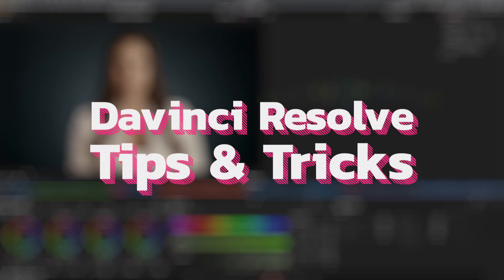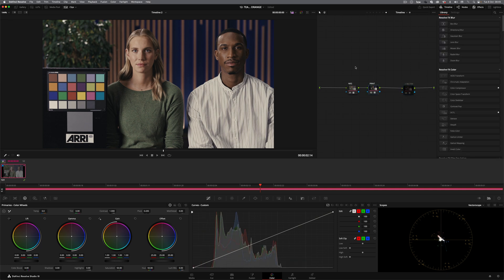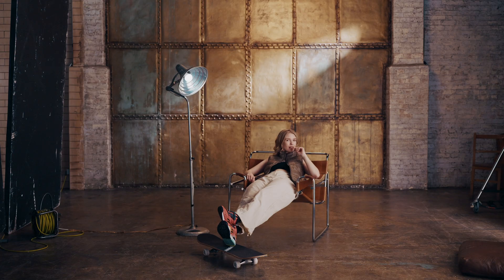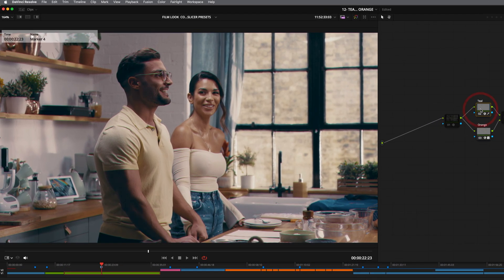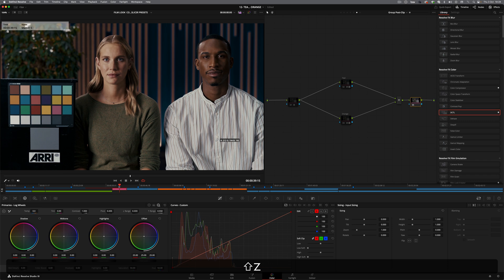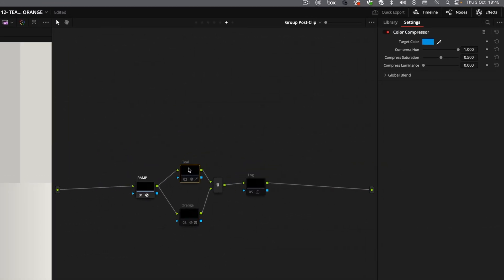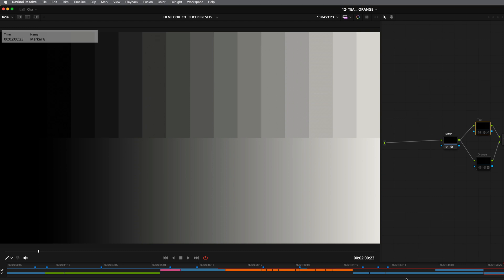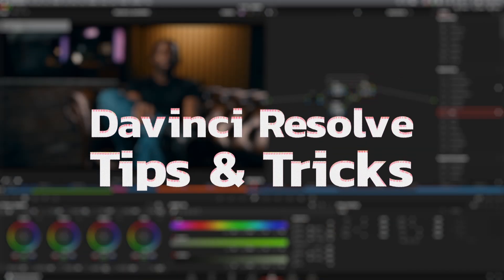TEAL & ORANGE to the exact HEX code color value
In this tutorial, you'll learn a new way of achieving the Teal & Orange look that certainly I haven't seen it explained on the web yet.
And as usual, I'll give you extra tips & tricks along the way.

And some other FREE stuff!!!

And you'll have all the tools you need to craft the looks you are looking for!

TIMESTAMPS:
00:00 Introduction
00:34 PowerGrade
01:00 Fixed Node Tree
01:44 Best LUT Pack
03:34 T&O
04:19 Example 1
05:04 Example 2 - Qualifying
07:10 Example 3
07:33 Split Toning?
09:36 Example 4
10:26 CK Exposure Chart DCTL
13:25 Log Node
14:54 Outro